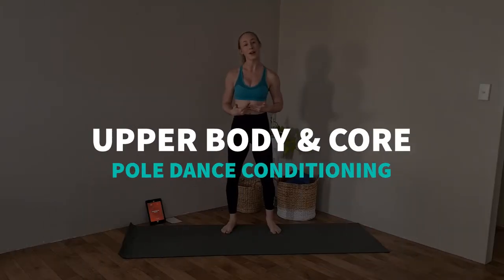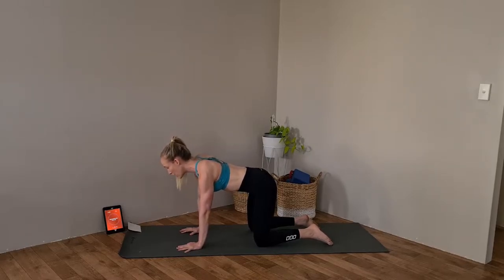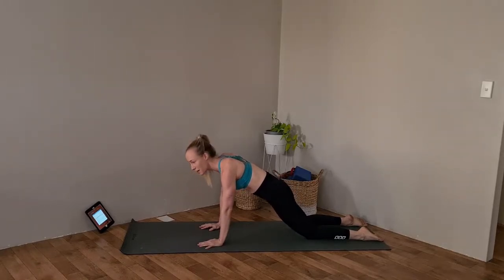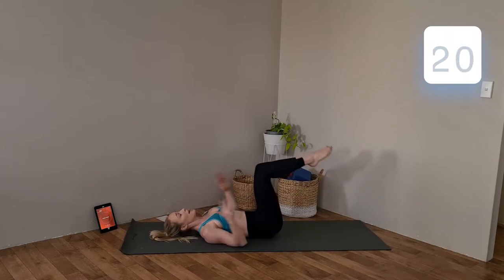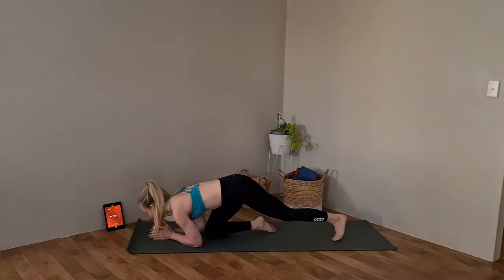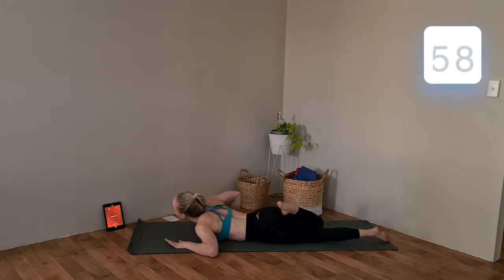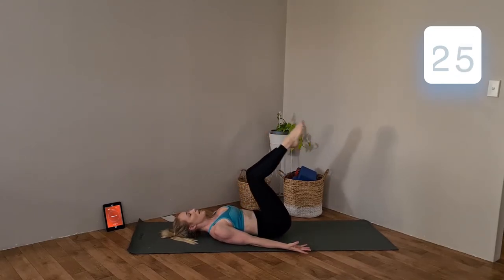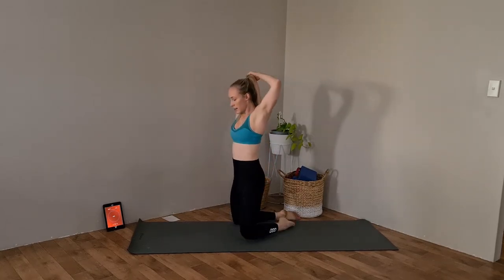Pole Dance Conditioning | Upper Body and Core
Follow along pole dance conditioning workout. With a focus on shoulder and core conditioning specific to pole dancers.

Facebook: Amy Breur - Personal Training

Hi Im Amy, a pole dancer, rehab trainer & fitness and flexibility coach.